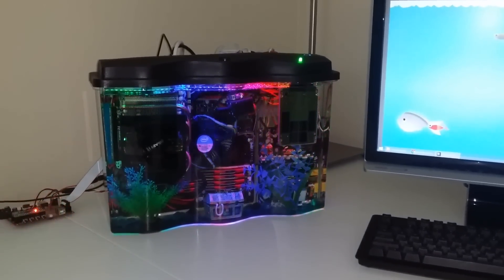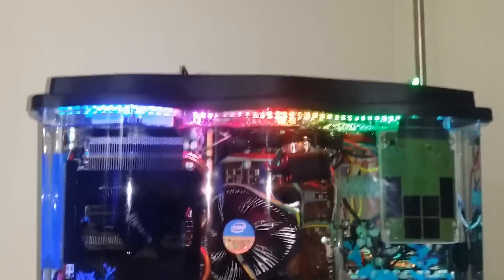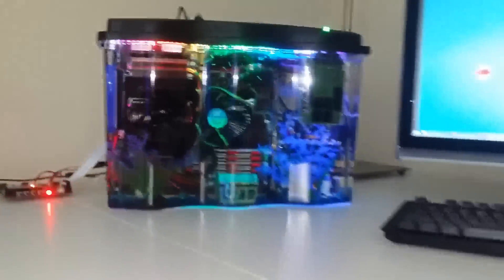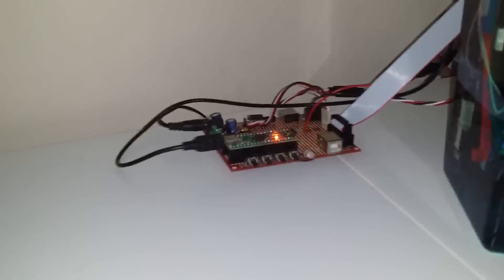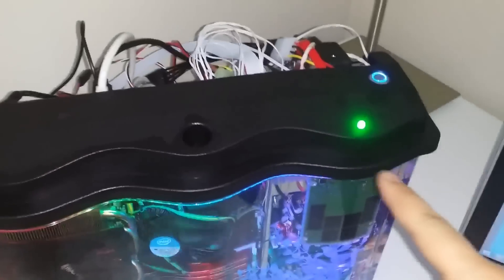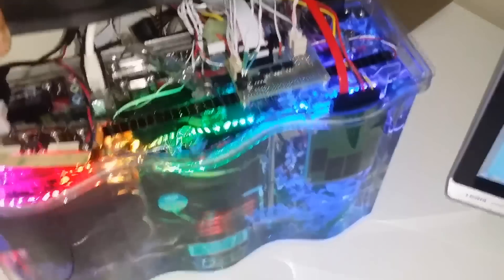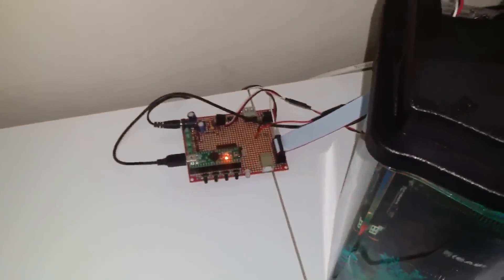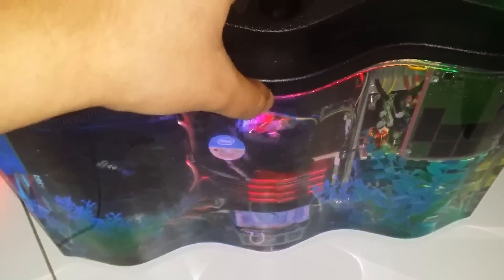Aquarium Computer (mineral oil submerged)